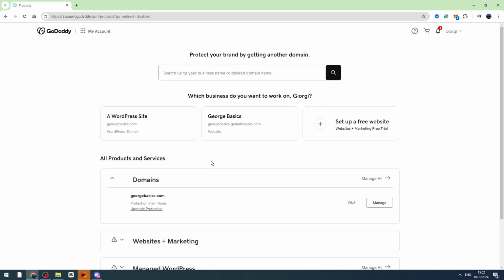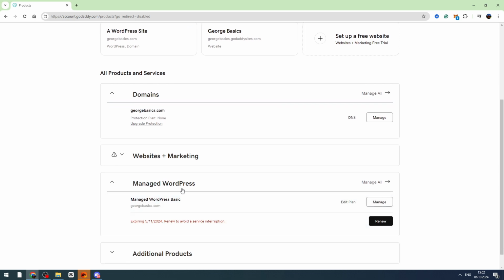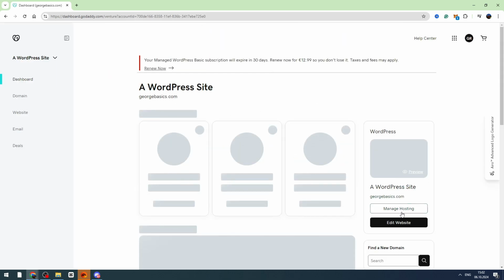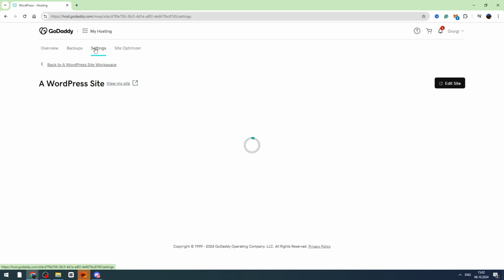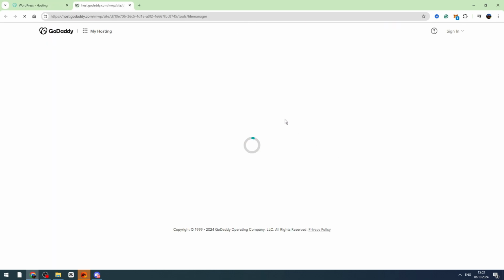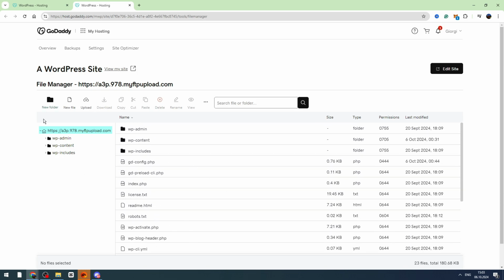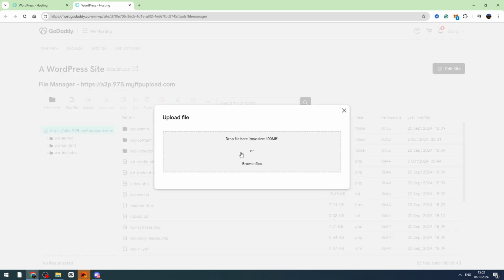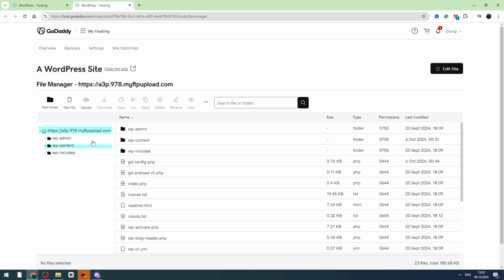How To Upload Files On GoDaddy 2025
Learn how to quickly upload files to your GoDaddy website with this easy, step-by-step guide.